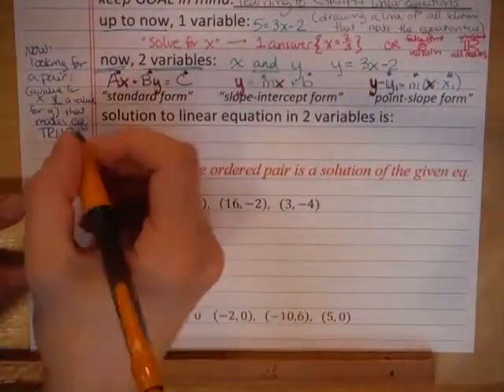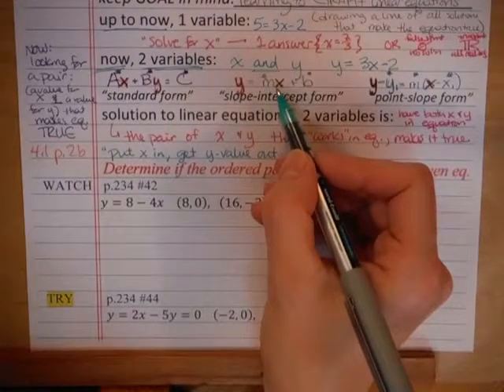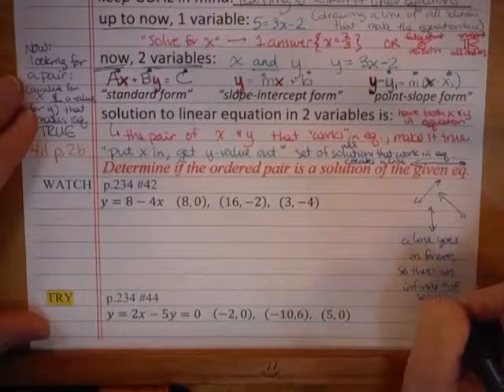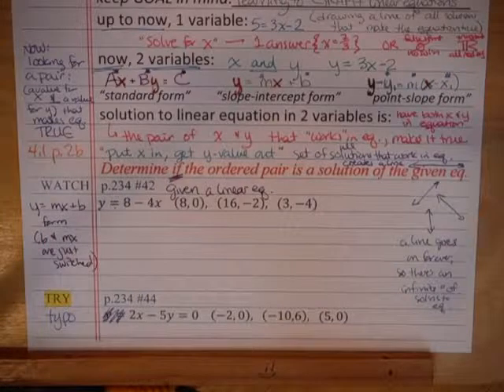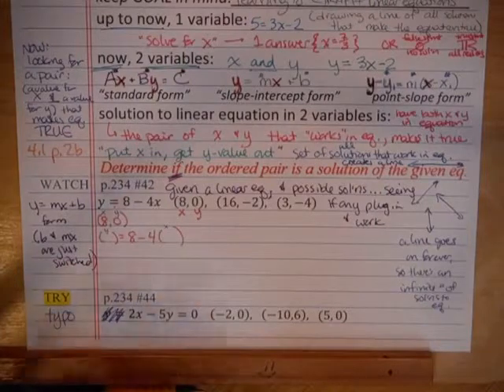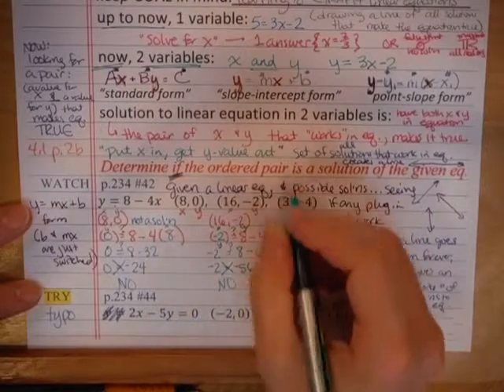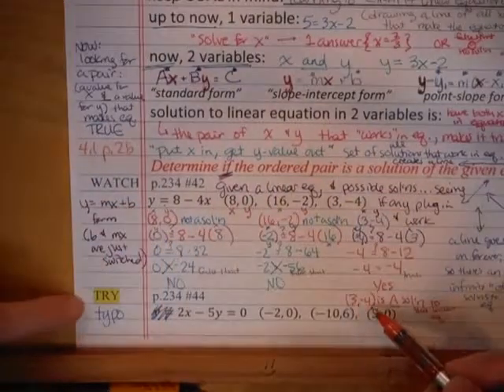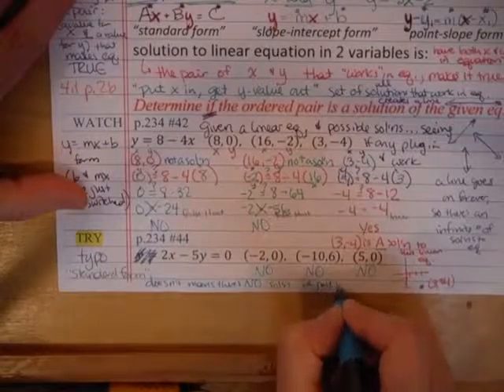3.1 notes p.2b (video is 5thEdition "4.1")